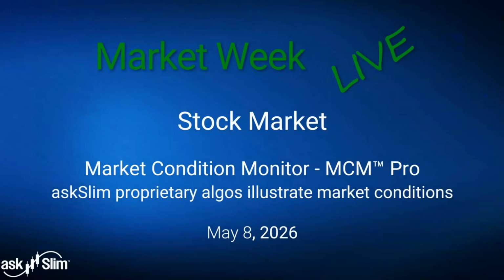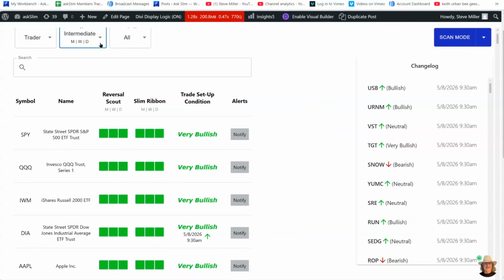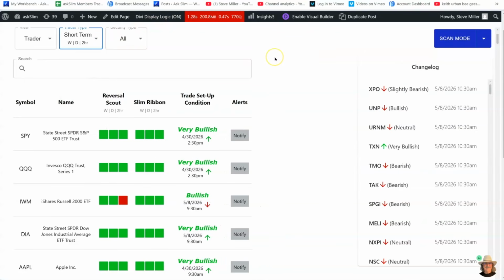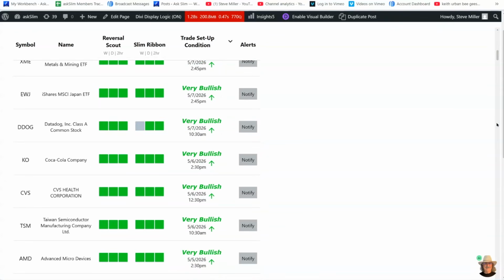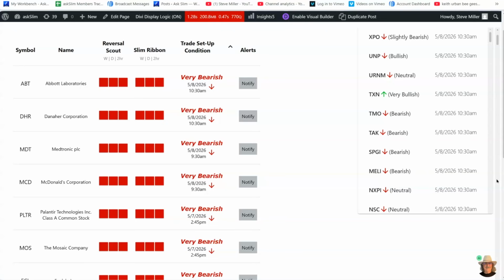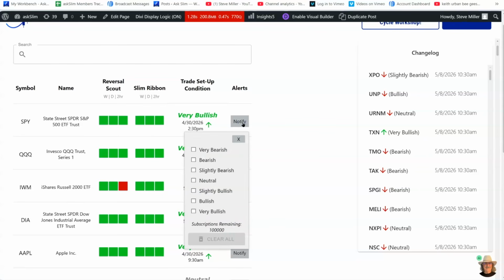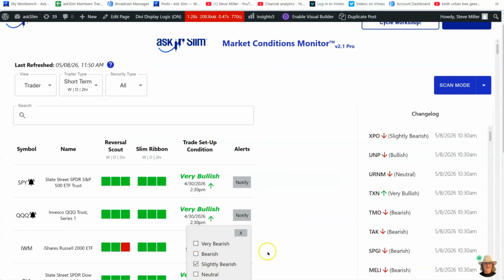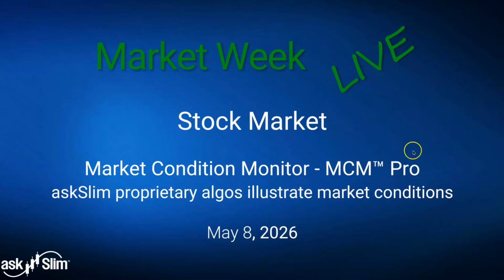Stock Market Analysis Using the askSlim Market Conditions Monitor (MCM)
In this clip from the recent askSlim Market Week, Slim provides analysis in the stock market using the askSlim Market Condition Monitor.  The MCM tracks market conditions across multiple timeframes, intermediate term for longer-term holders and short term for swing traders, and tells you exactly when conditions are changing.

See our current special discount offer: askSlim Cycle Analysis Workshop up to $500 off

Understand Market Rhythms with askSlim Cycle Analysis
In today’s video, we provide an objective look at the stock market using our proprietary cycle analysis methodology. Evolved from the pioneering work of J.M. Hurst, our approach focuses on the "heartbeat" of the market to help you identify high-probability windows for direction, timing, and price projections.
Trading isn't about mastering the market—it's about mastering your process and aligning with the natural cycles of price action.

Refine Your Trade Planning at askSlim.com
Access professional-grade tools and analysis curated by 50-year veteran trader Steve “Slim” Miller and our analyst team.

The askSlim Methodology
Our approach is fundamentally built on three core pillars to provide an objective look at market behavior:
Cycle Analysis: We apply proprietary cycle analysis to reveal hidden market rhythms and identify high-probability windows for direction and timing.
Momentum Analysis: Using our proprietary indicators like the Slim Ribbon and Reversal Scout, we help you stay on the right side of the trend with real-time tracking.
Swing High/Swing Low Analysis: We utilize objective data on price projections and turning points to help refine your trade planning and execution.

Membership Levels for Every Trader
Level 1 (DEAL): Build your foundation with the Stock Index Report daily snapshot and the Slimulator Momentum Tracker.
Level 2 (BET): Deepen your research with the NEW Charts Hub, Office Hours, and the SPX Chart Stream, which provides a live look at our index analysis with proprietary indicators and levels.
Level 3 (RAISE): Professional tools including the addition of the Market Condition Monitor (MCM), allowing you to track bias shifts across 350+ stocks and ETFs.
Level 4 (ALL IN): Our most comprehensive tier, featuring Slim’s annotated cycle charts with direct access to our proprietary indicators on the ThinkorSwim (TOS) platform.
DayTrader Service: Precision intraday roadmap zones, Slim’s New Impulse Monitor™, and live-streamed key levels for the S&P 500, Nasdaq 100, and Russell 2000.

Discord: Exclusive access for Premium Members